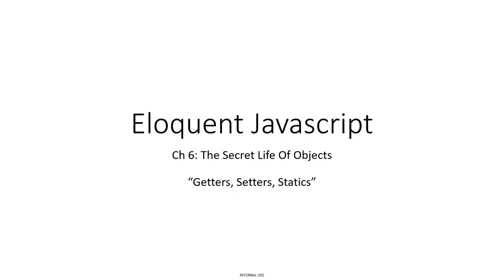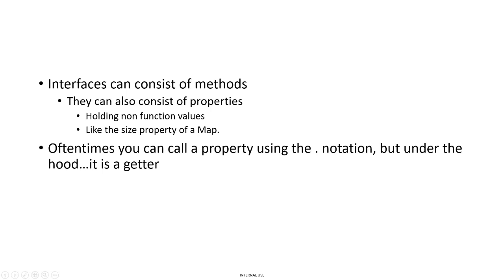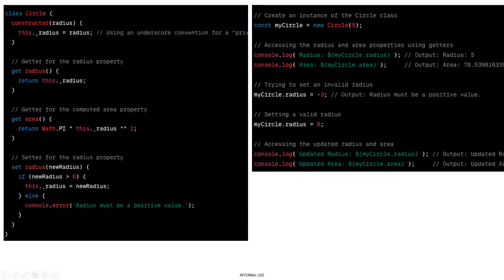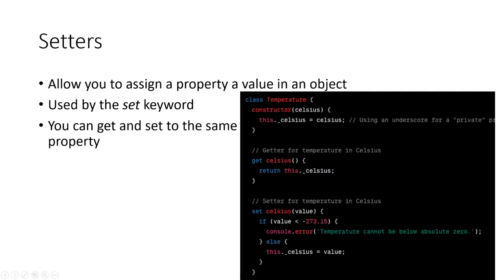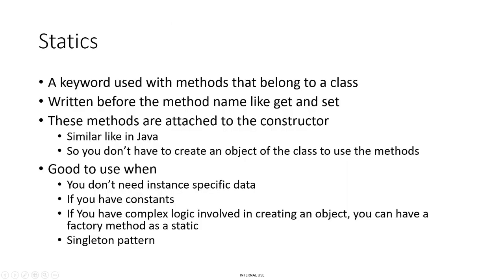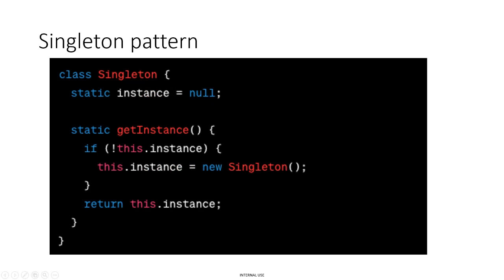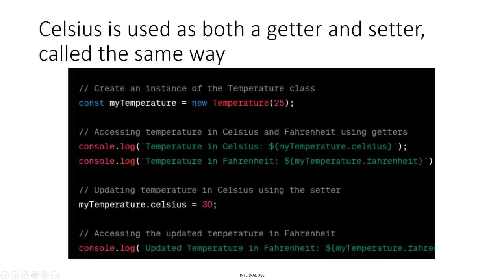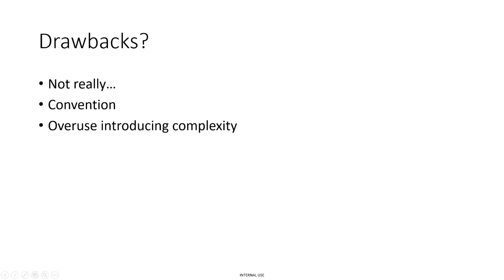Eloquent Javascript: Getters, Setters, Statics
-Keyword get, set, static
-Encapsulating behavior
-Methods attached to class